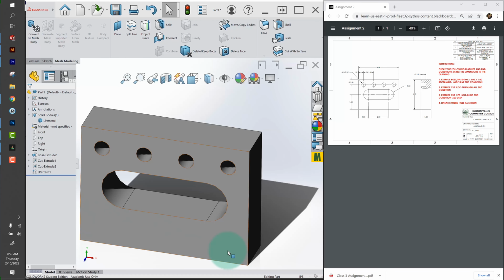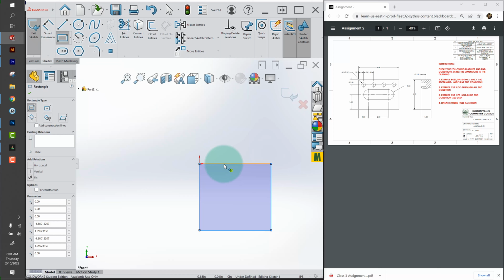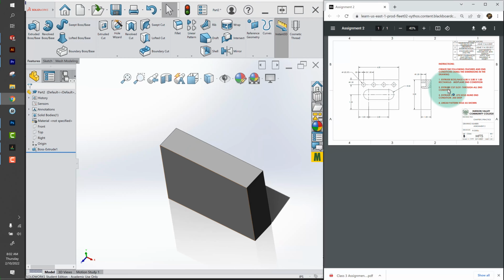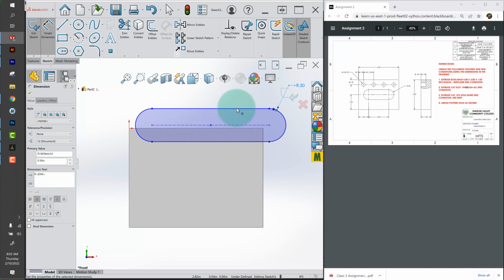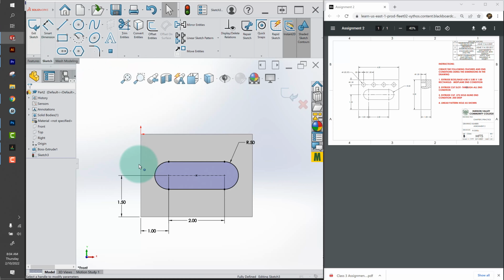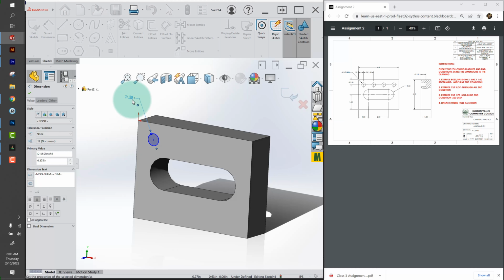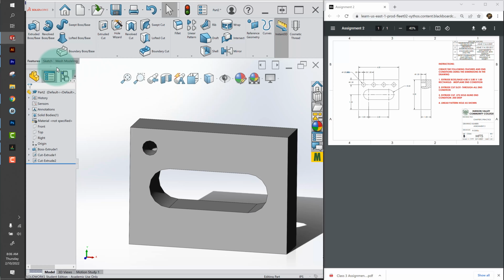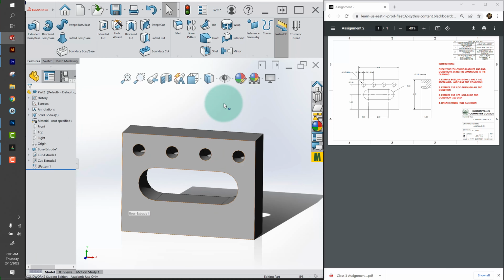CAD with Solidworks: Modeling Practice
I show how to apply different end conditions for extruded features, fully define sketches, and apply a linear feature pattern.